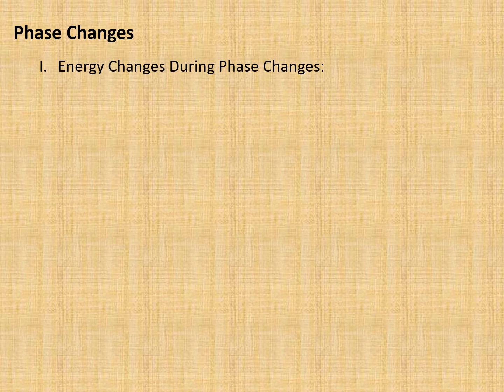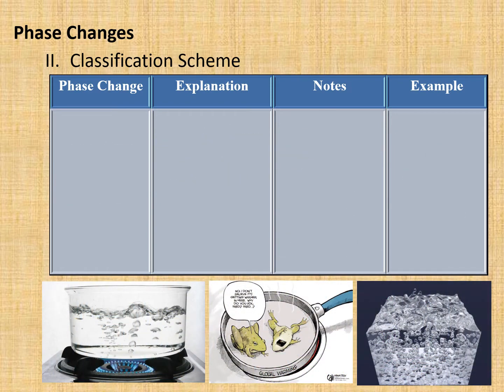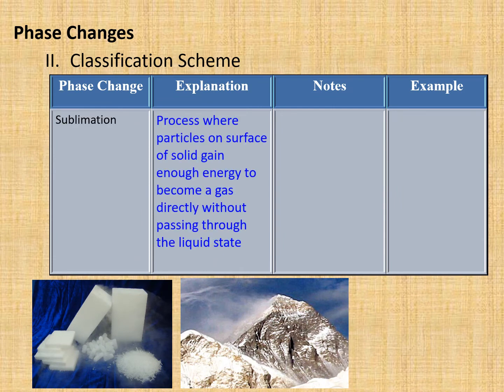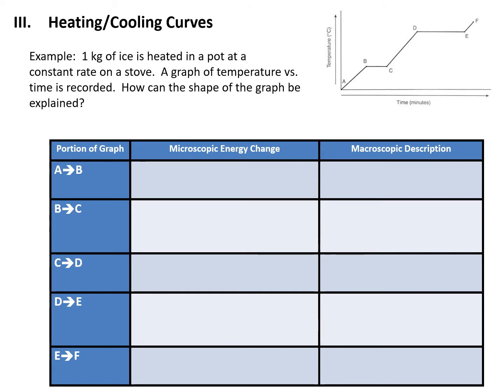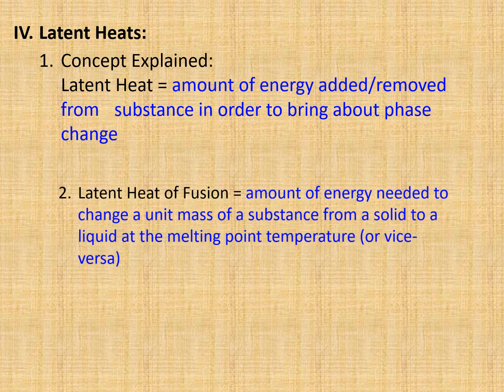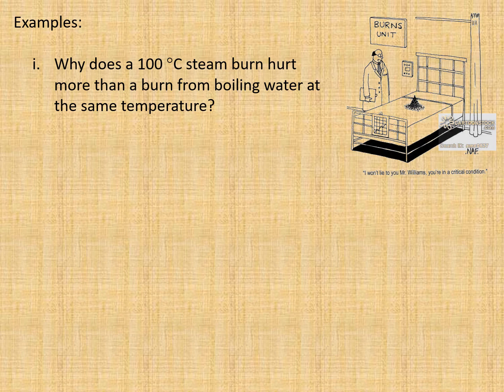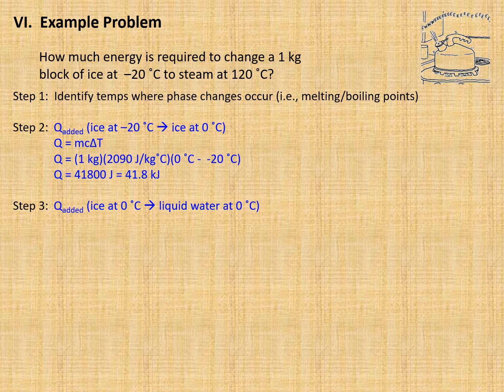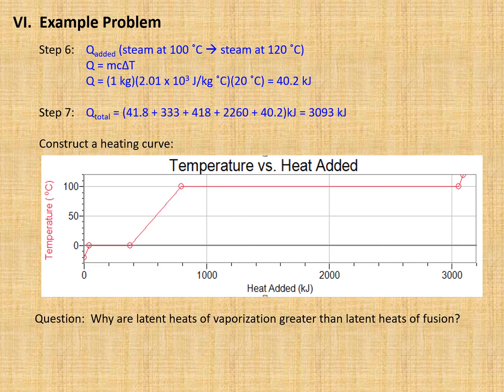Phase Changes - Physics 102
This video discusses the various phase changes in matter.  The concept of latent heat is introduce and applied in solving calorimetry problems.